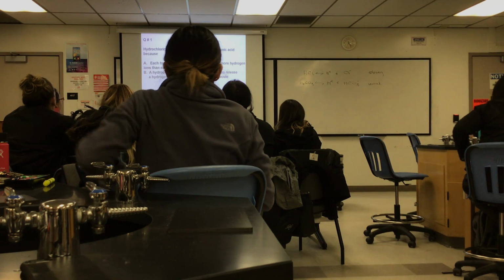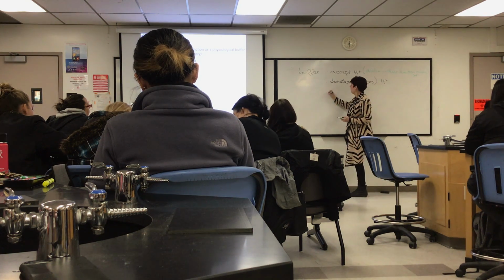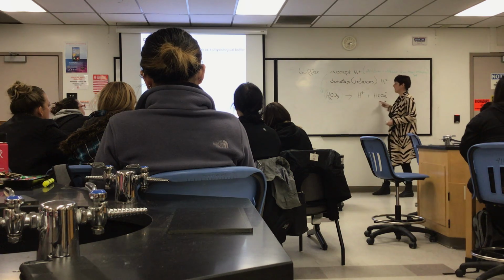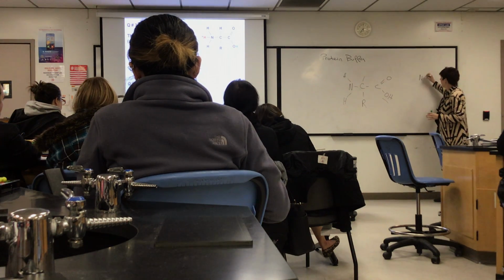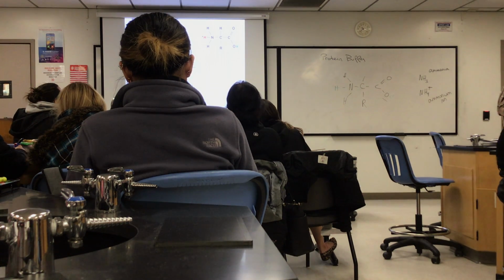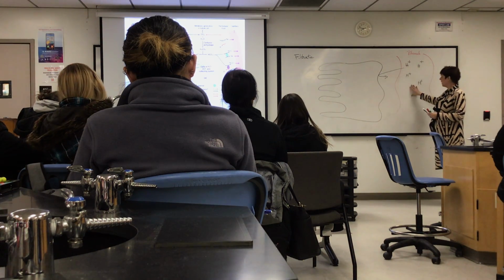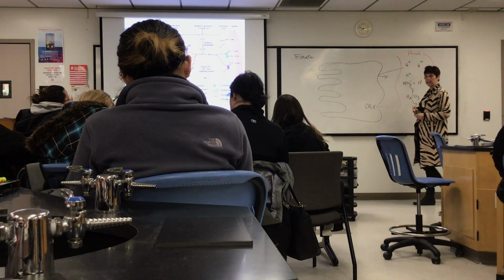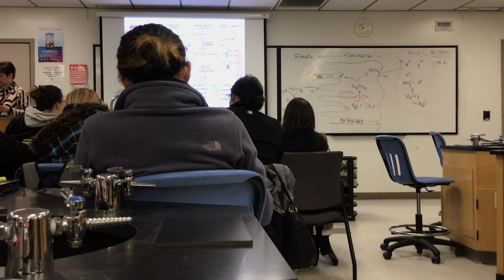Unit #4: Acids, Bases, and pH Part 2 of 2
Tuesday November 26th 2019 Lecture